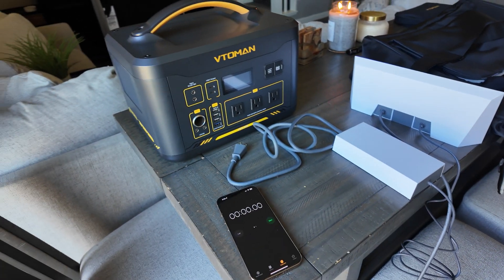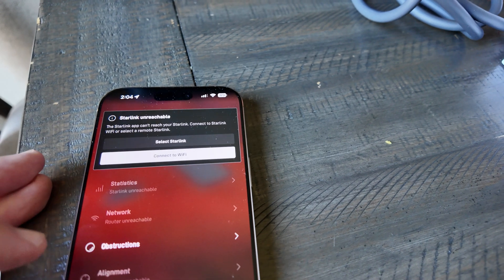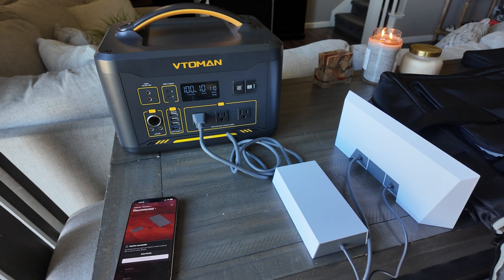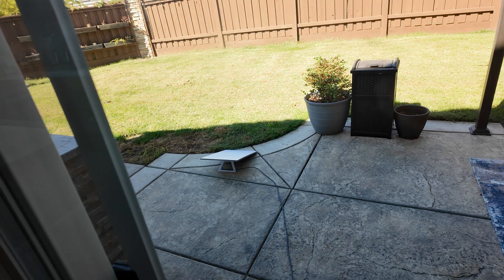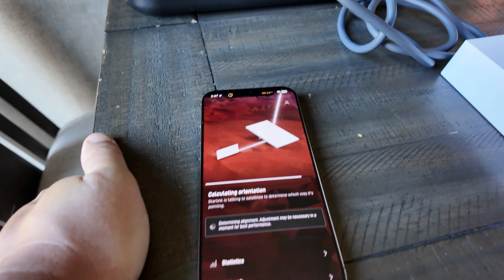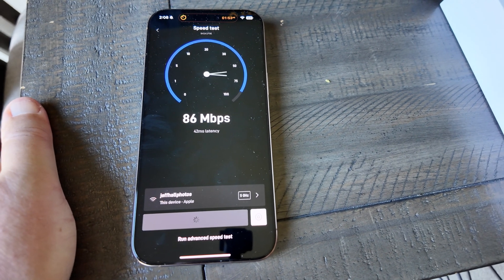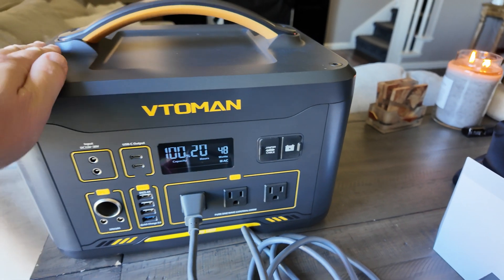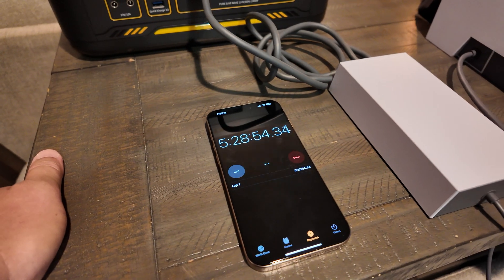How long will Starlink run on a power bank?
I used the power bank for 5.5 hours and I was at 73% on the power bank. That means I can use it for 20+ hours when the power bank is  fully charged. This power bank is perfect!

VTOMAN 1800: